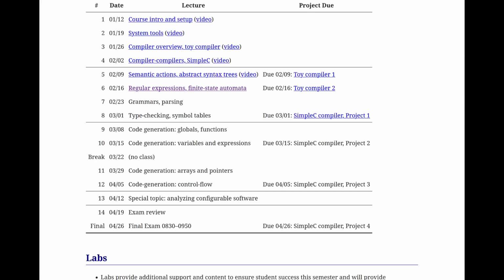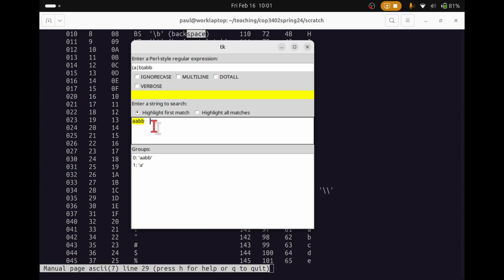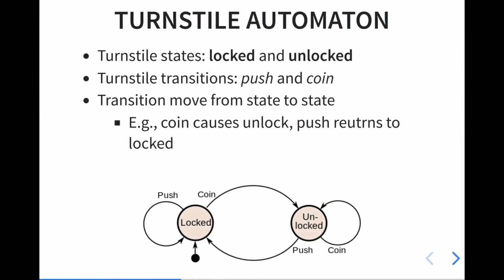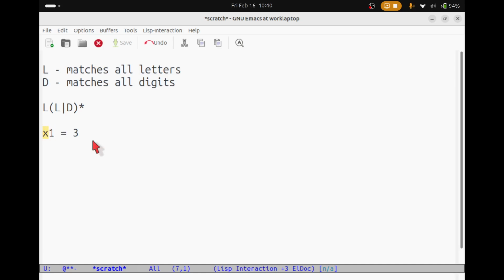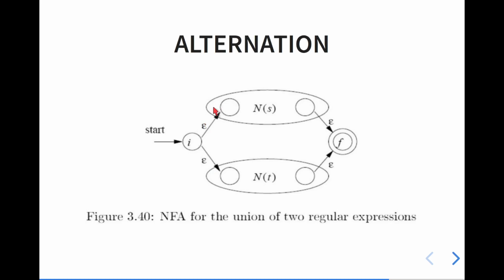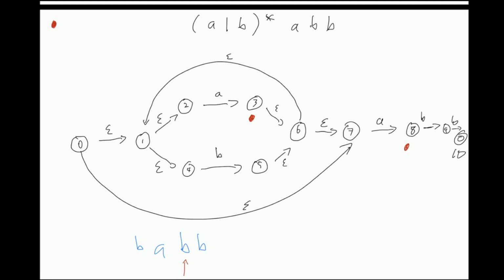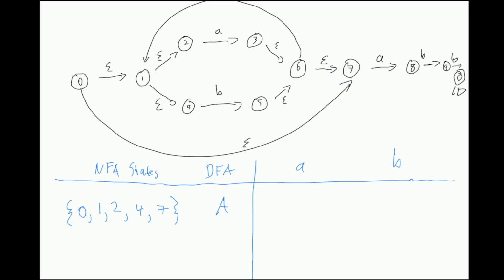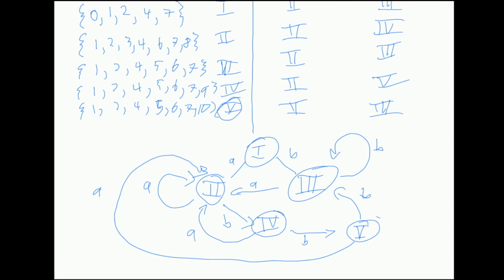(6) Regular expressions and finite state automata (COP-3402 Spring 2024)